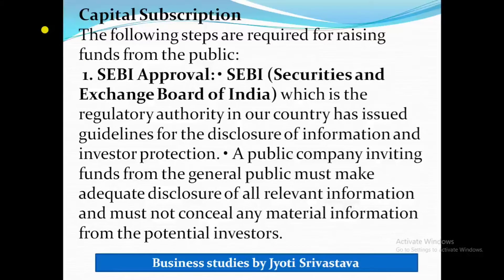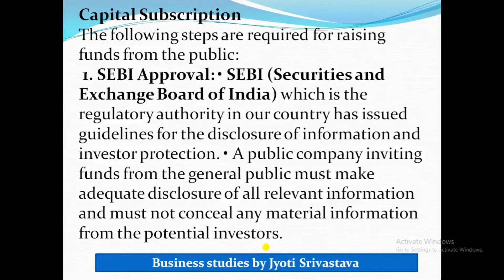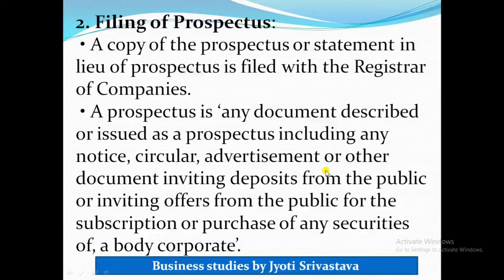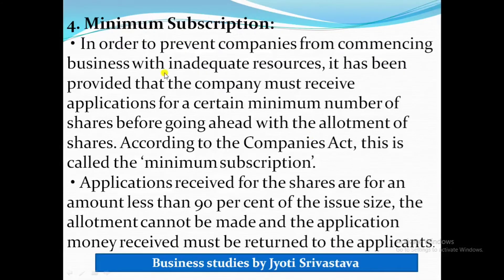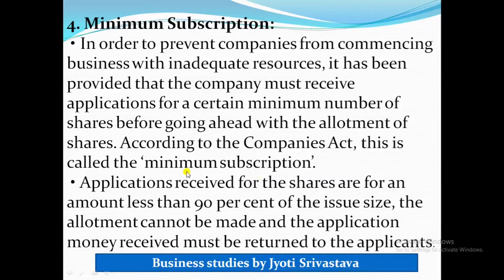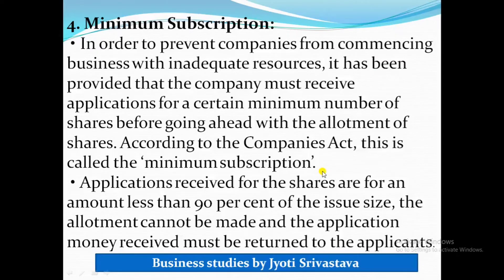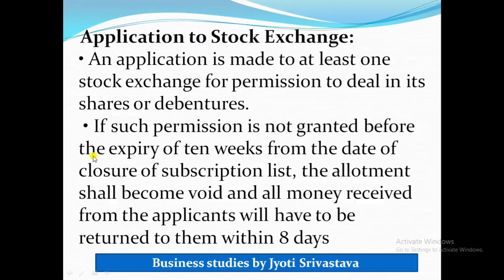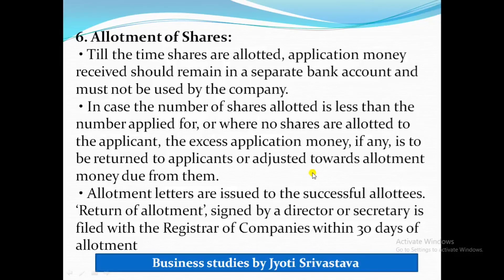Formation of a company | L-7 |B.st Class 11| Capital subscription and steps required in subscription